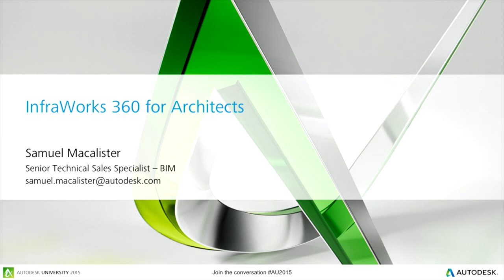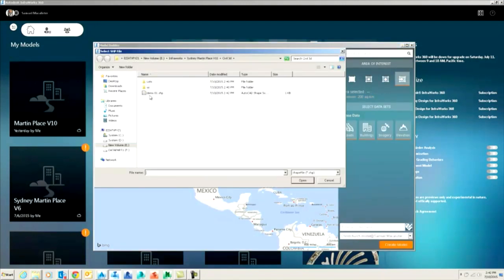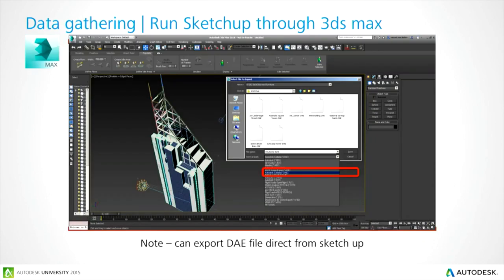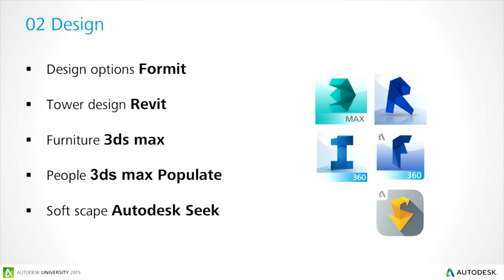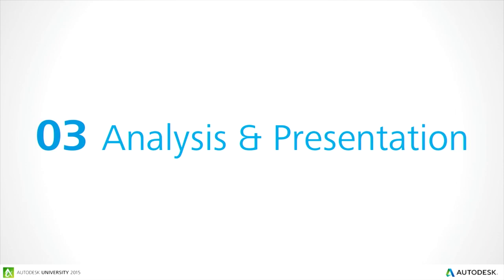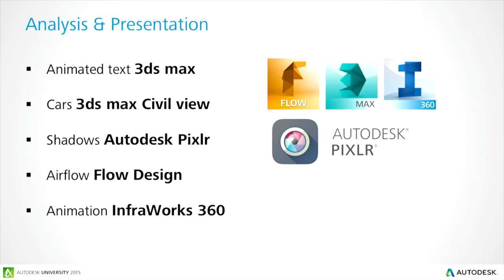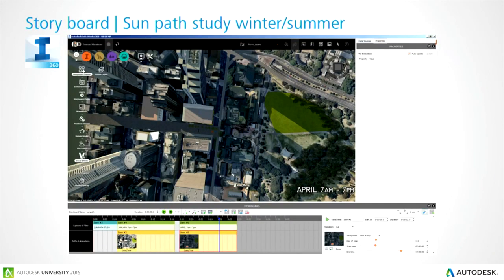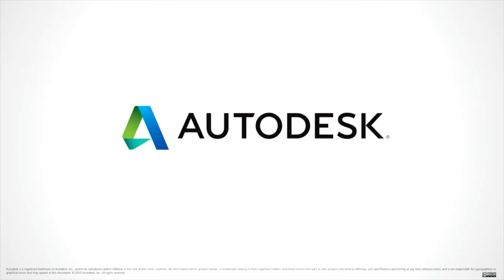InfraWorks 360 Tutorial for Architects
InfraWorks 360 Tutorial for Architects. Learn how to utilize InfraWorks 360 for Conceptual master planning and visualization. This class will show you how to get started with creating a city from various data sources and how to speed up your conceptual design process. Learn how to re-use various data types from Revit, Sketchup and 3ds max (fbx,DAE), which can be used to develop multiple design proposals within a city context, whilst also using native InfraWorks 360 tools to develop roads, water & coverage areas. See how this new software can help you improve your productivity and reduce unnecessary hours on conceptual design visualization for master planning in your organisation.

ANZ15 BU04